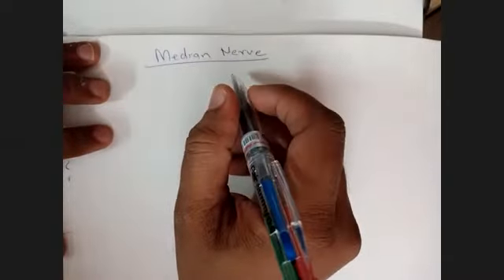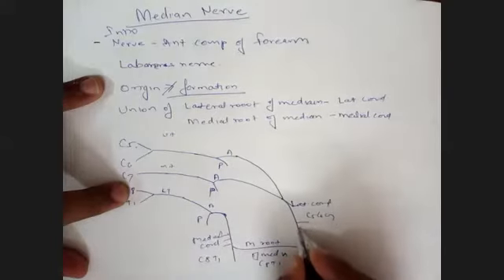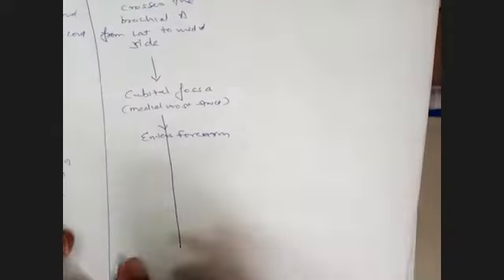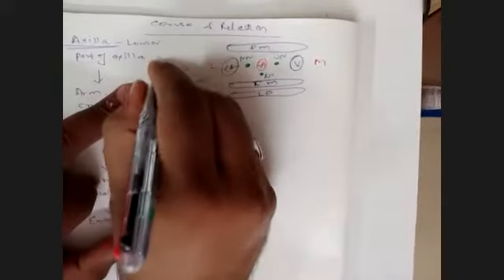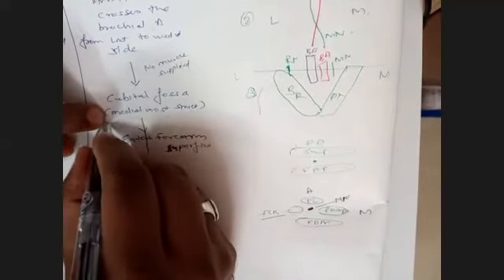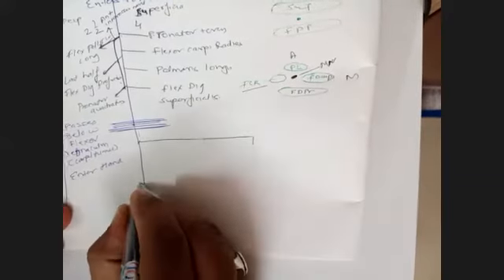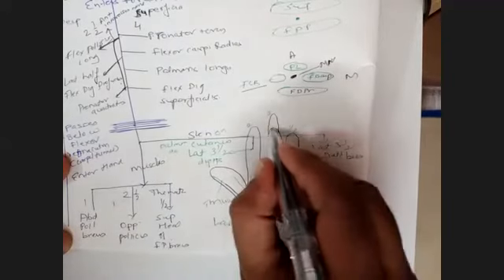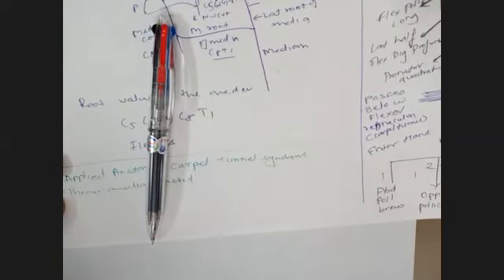Median Nerve by Dr YJB